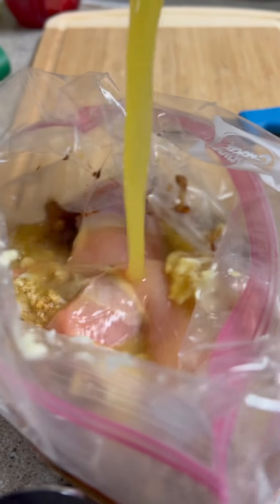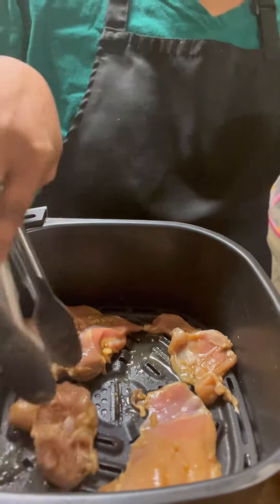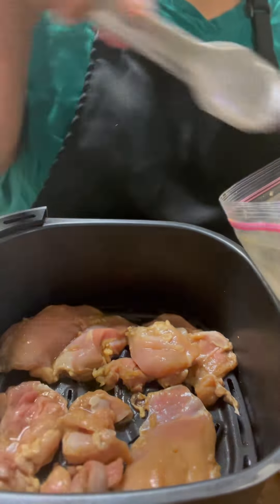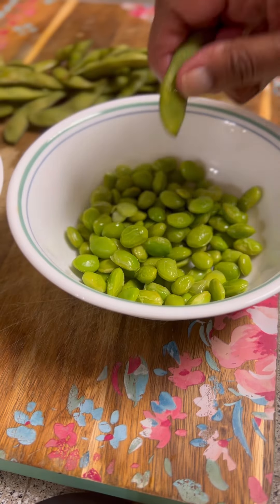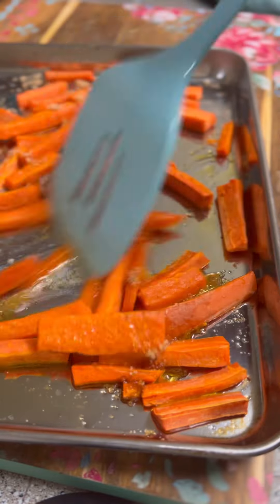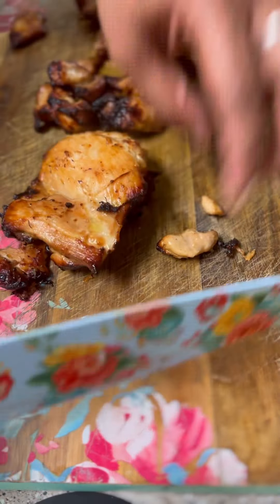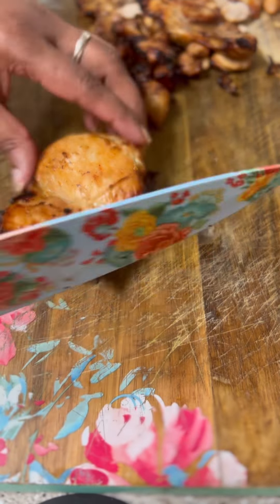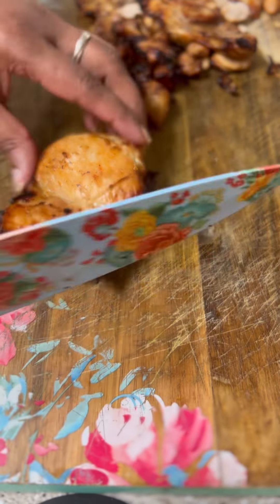Bang bang chicken bowls